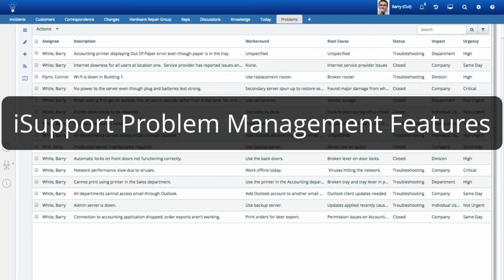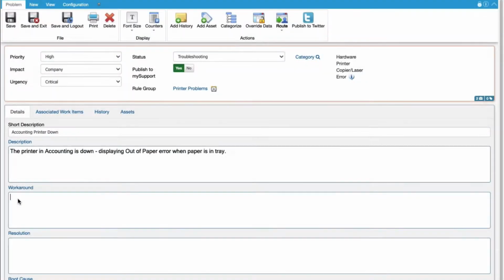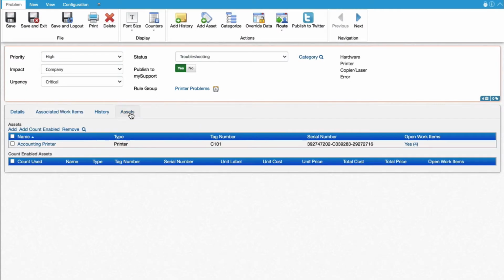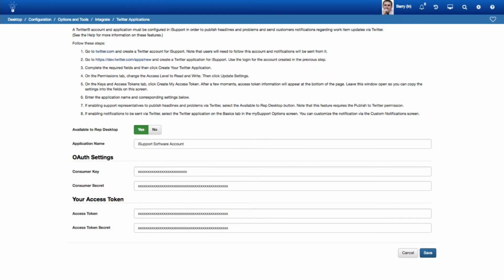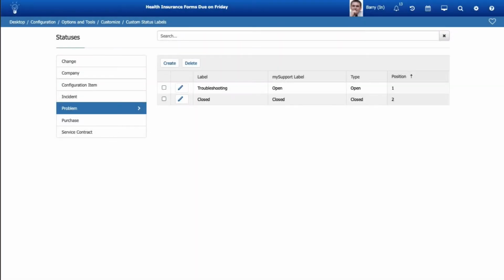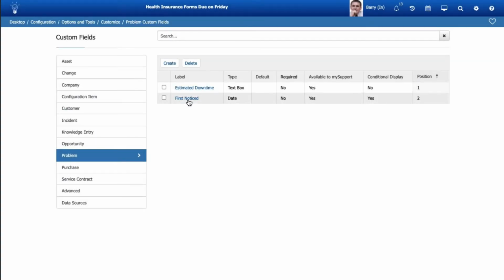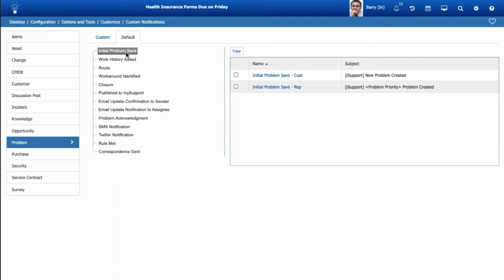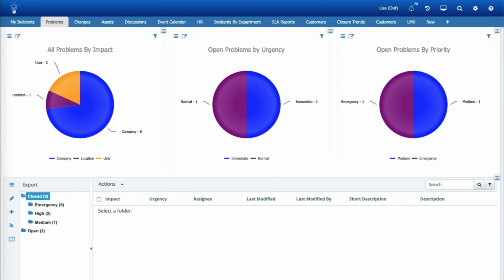iSupport Problem Management Features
This video includes information on iSupport's Problem Management functionality (included in the Service Desk Edition) for documenting and tracking the root cause of incidents.
Posting Known Errors 00:57
Associating Related Work Items 01:21
Closing Problems and Associated Incidents 01:28
Configuring Basic Options 01:47
Twitter Integration 02:03
Impact and Urgency Tracking 02:19
Custom Status Labels 02:49
Custom Field Layouts 02:57
Custom Fields 3:14
Problem Rules 03:44
Notifications 03:58
Acknowledgments 04:13
Reports and Charts 04:42